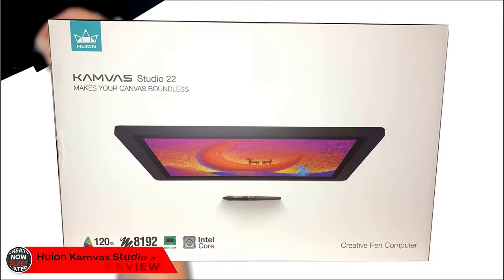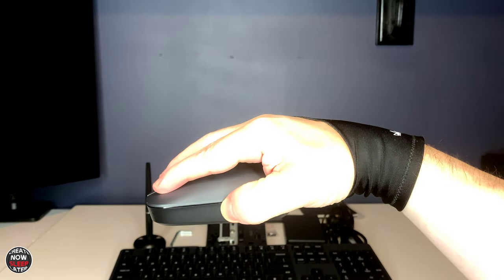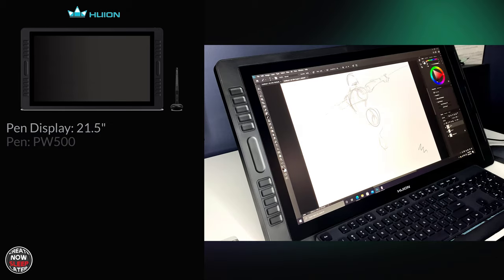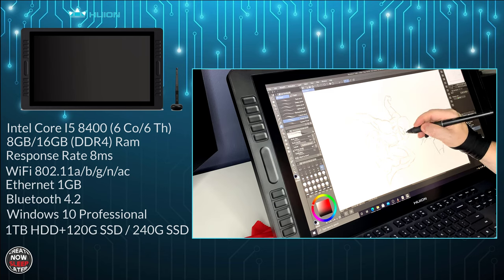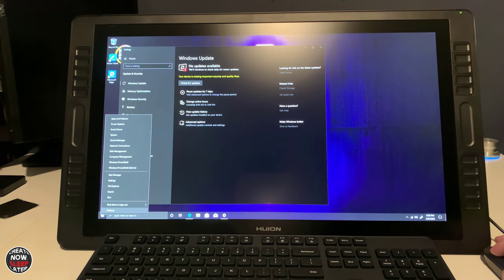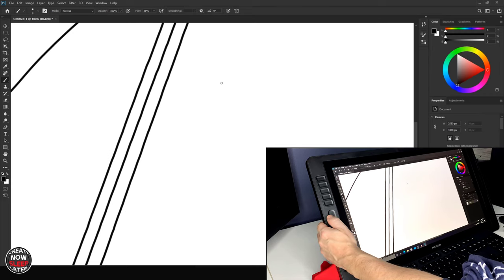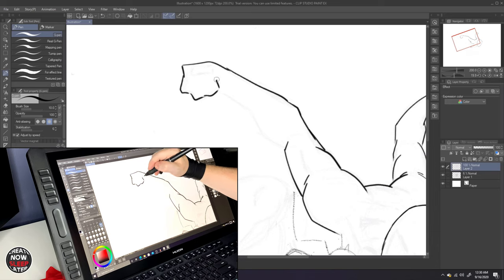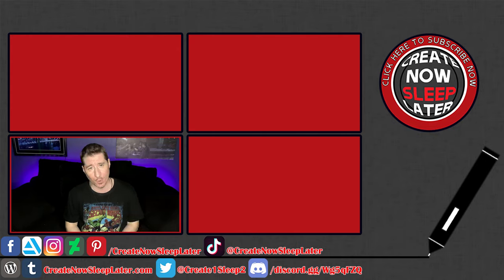Huion Kamvas Studio 22 Digital Art | All In One Computer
Huion created a Pen Display with a computer built in! This all-in-one drawing PC is a first for Huion.  How does the drawing experience hold up for digital artists? I go through a full technical breakdown and pen test.